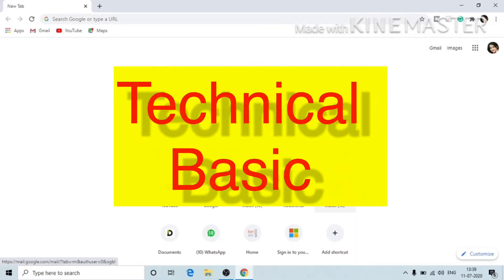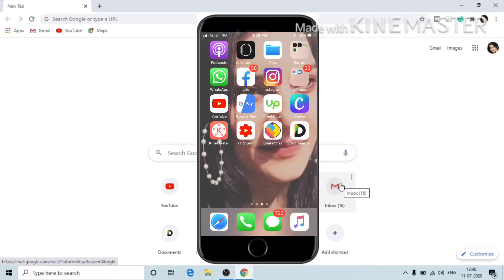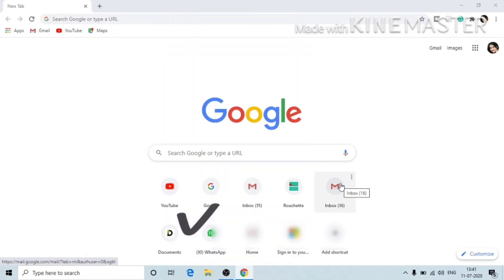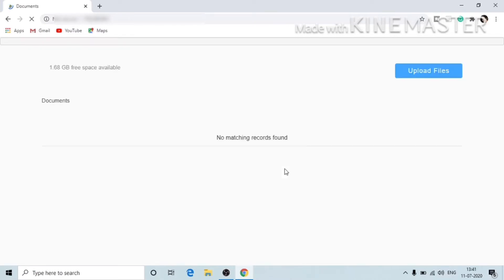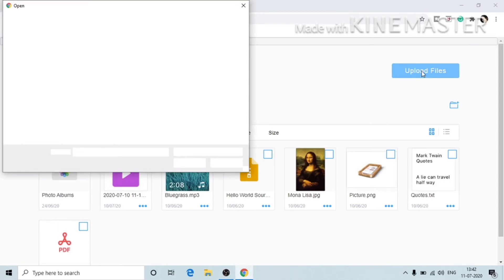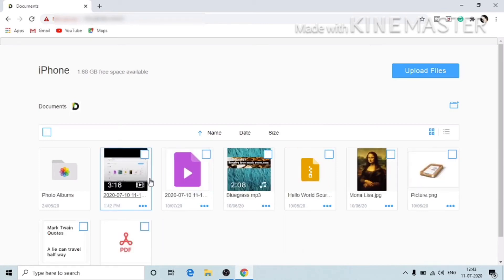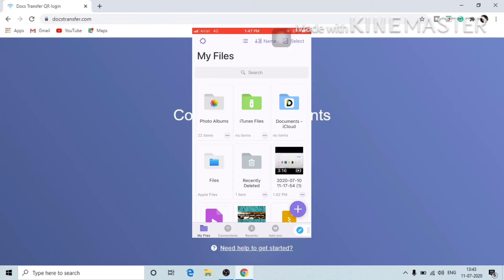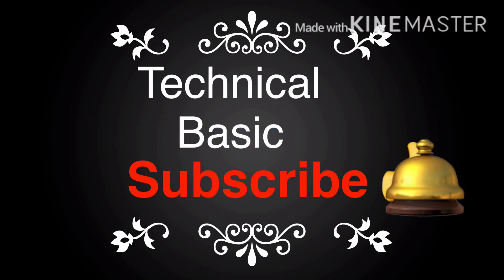How to Transfer Videos/Photos/Files From PC to iOS in Just a Minutes | Easy To Transfer |EASY SHARE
*Transfer Videos/Photos/Files From PC to iOS
*Transfer Videos/Photos/Files From iOS to PC
*How to Transfer Videos, Images, Files From Computer to iPhone to Computer 💻